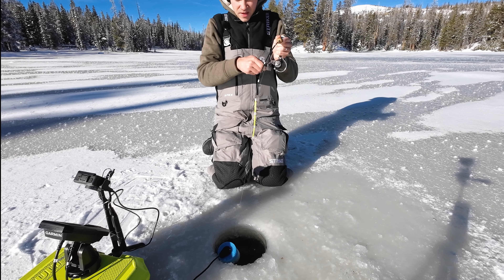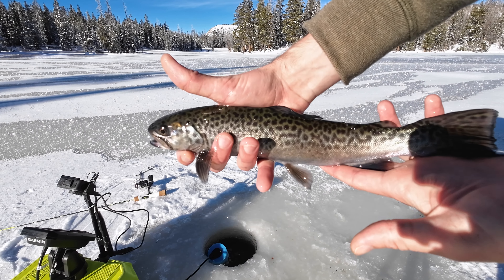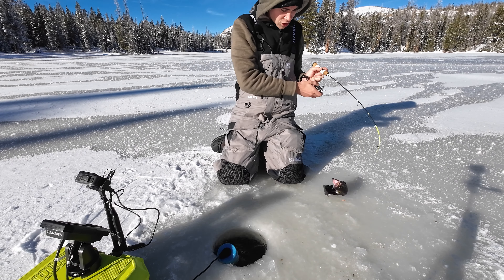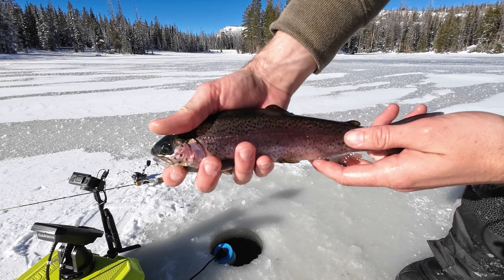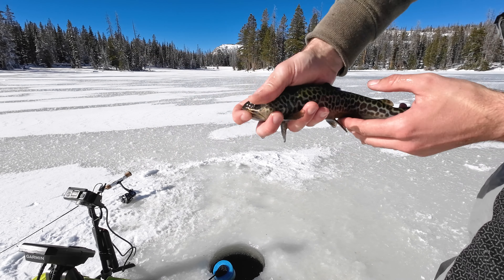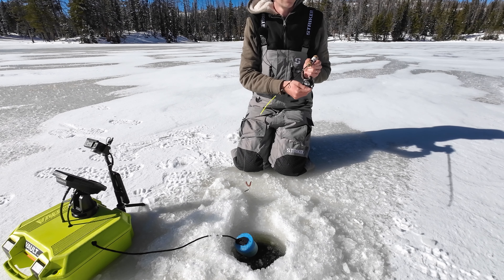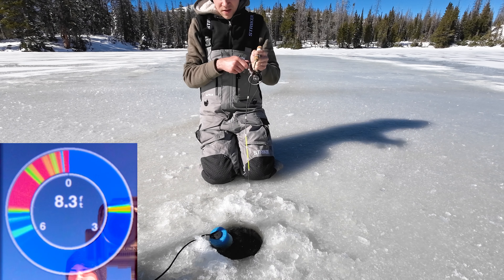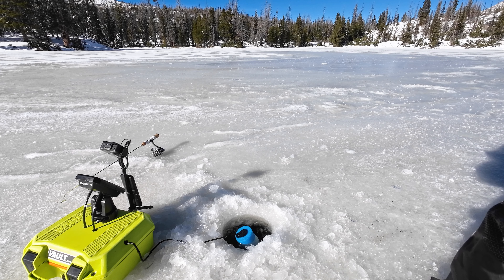Utah Early Ice Fishing in Uinta Mountains for Wild Trout (SLAY DAY)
Hey Guys! LastCast here! It's finally ice fishing season. Make sure you are are safe on early ice and bring someone with you. Thank you for all of the amazing support. Enjoy the video!